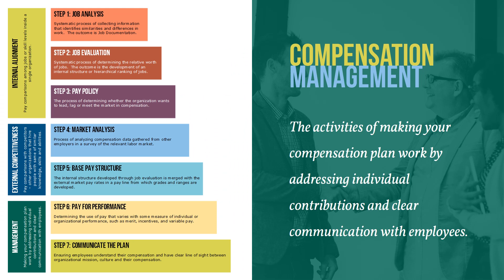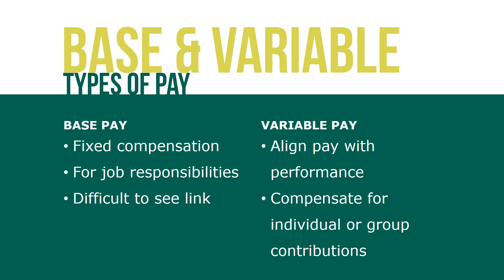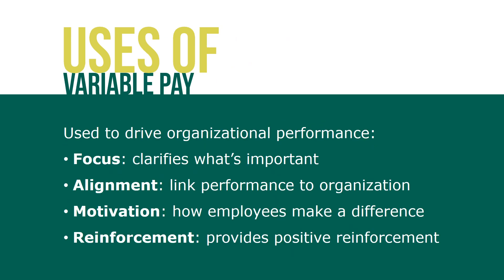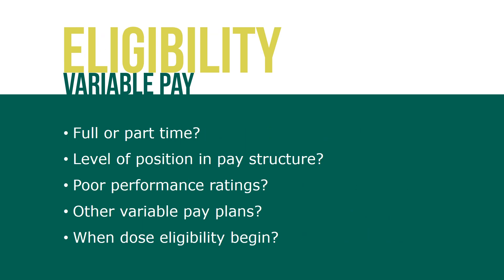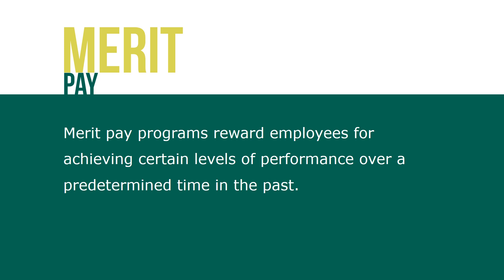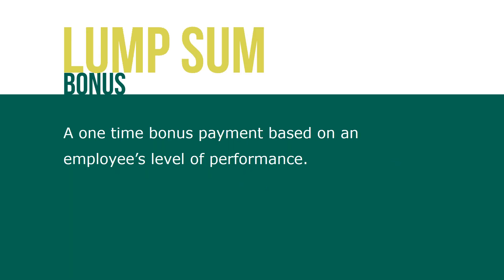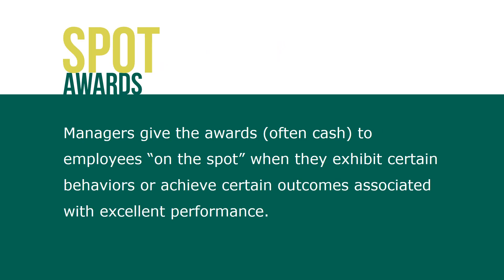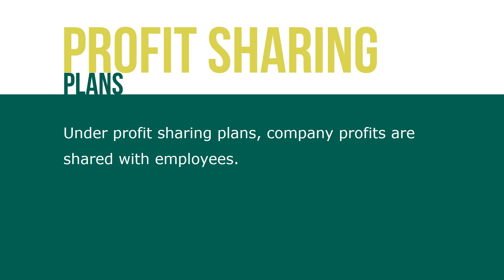Step 6: Pay for Performance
Step 6 of Building a Compensation plan considers Pay for Performance, determining the use of pay that varies with some measure of individual or organizational performance, such as merit, incentives, and variable pay.